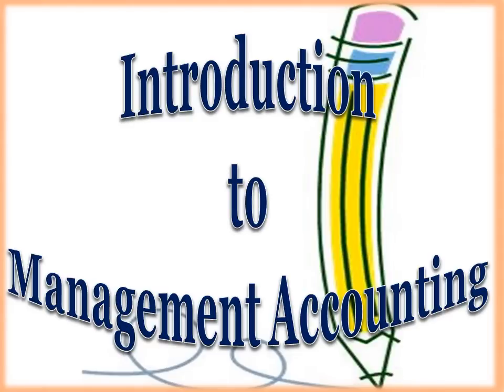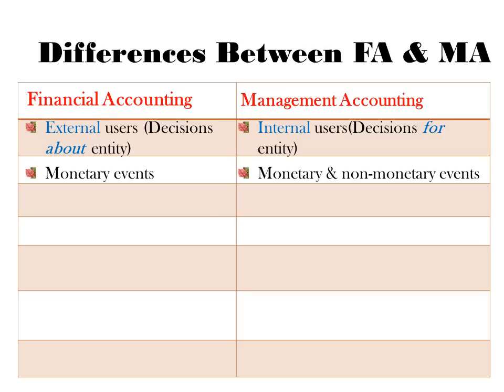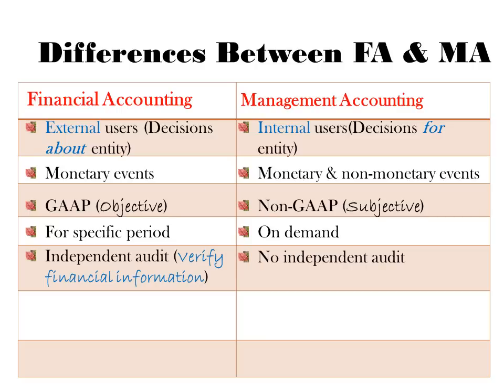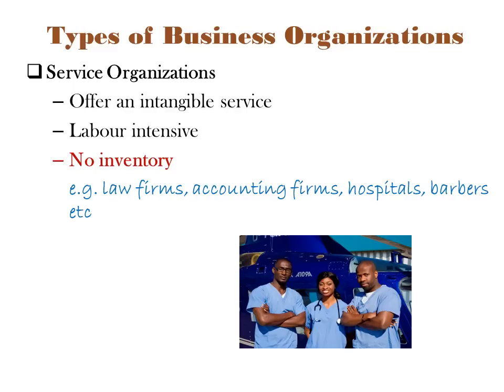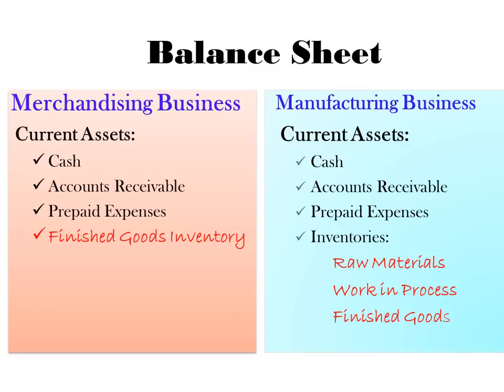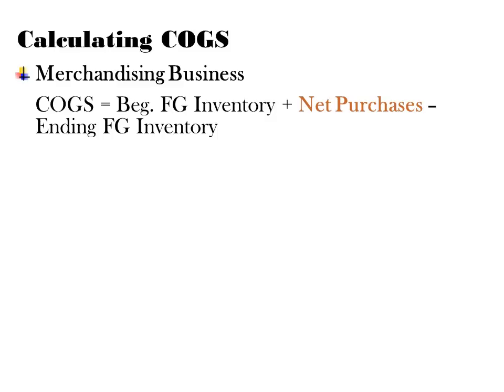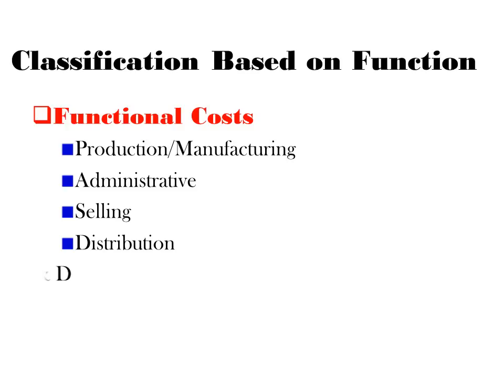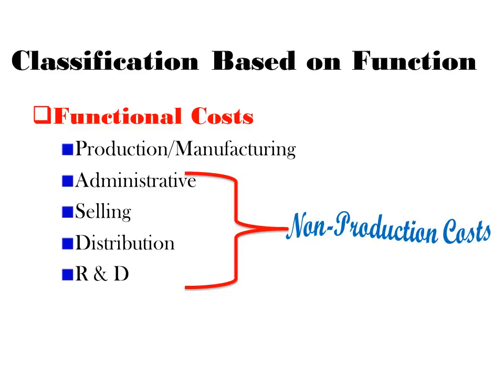ACCT 1003 Cost Classification I Overview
This presentation looks at the differences between the two fields of accounting: Financial Accounting & Management Accounting. It seeks to explain some very common costing terminologies such as production costs, non-production costs, prime costs and conversion costs.